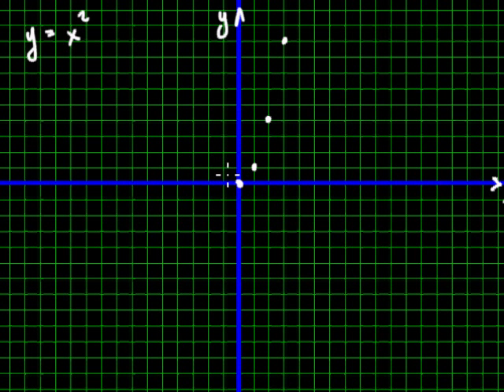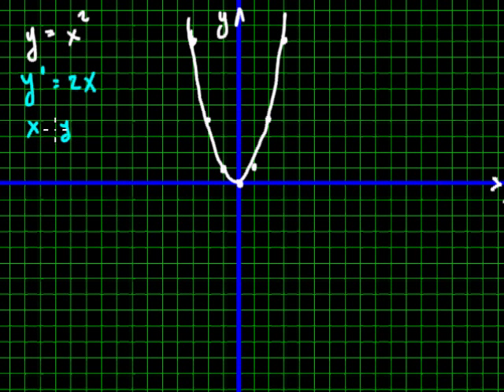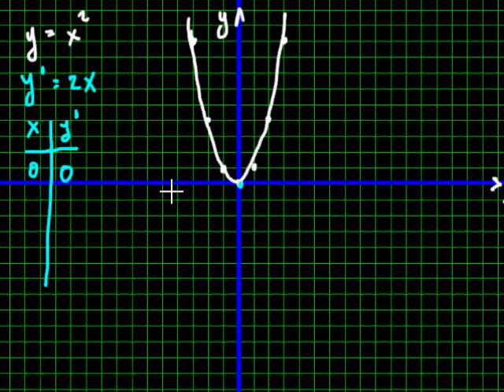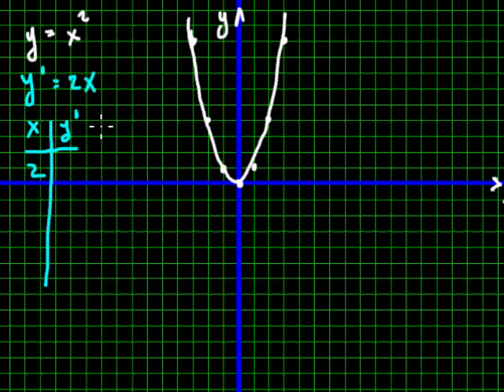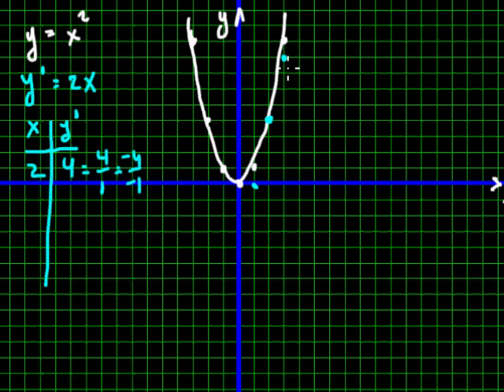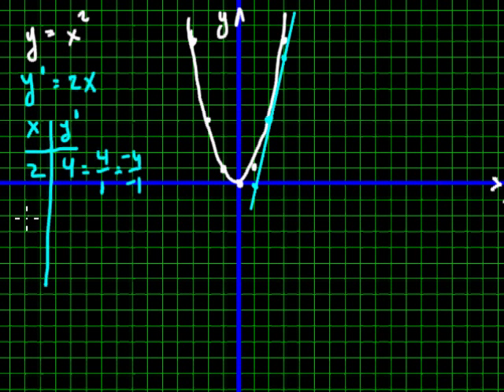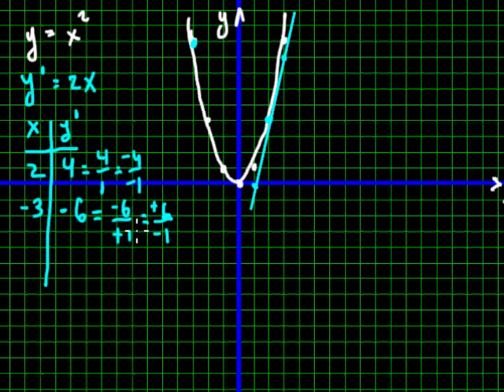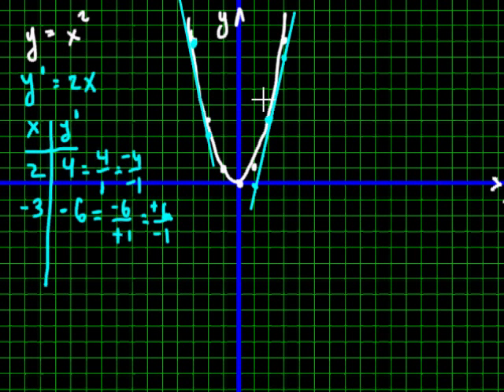slope of a parabola